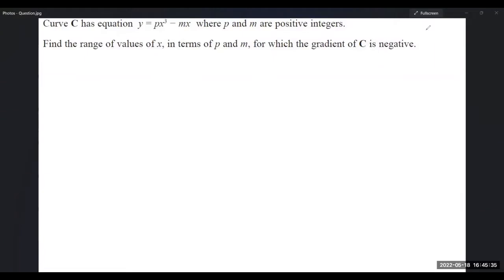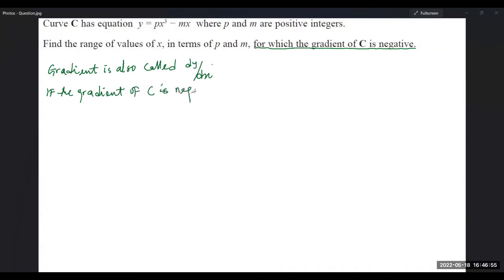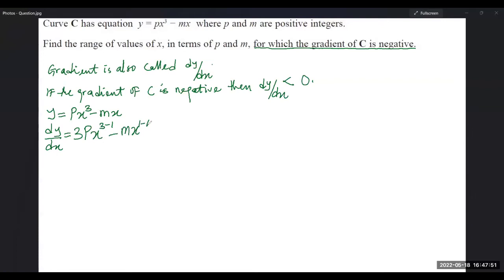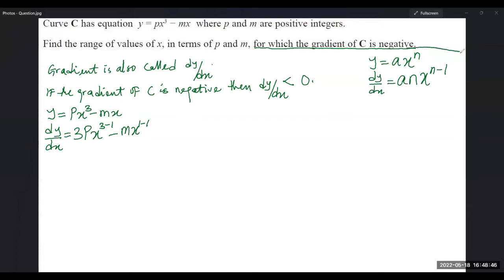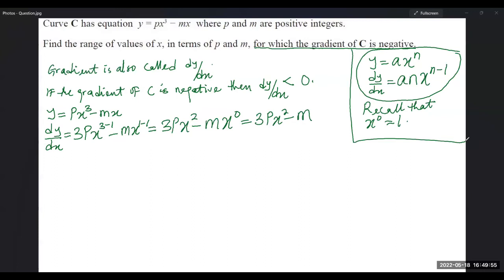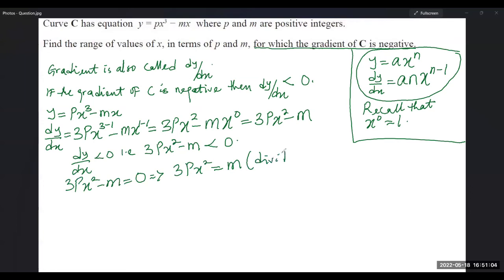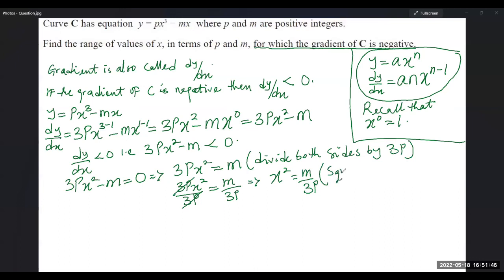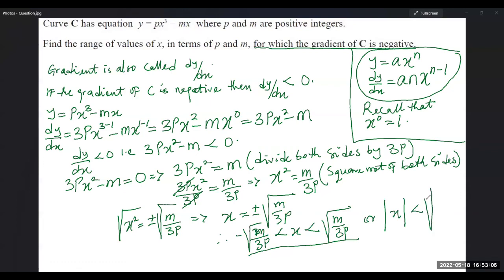IGCSE Maths past question and solution.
IGCSE Maths past question and solution for students preparing for GCSE and IGCSE exams.